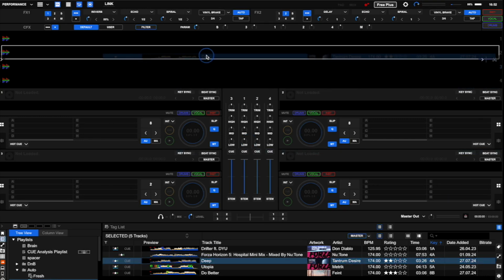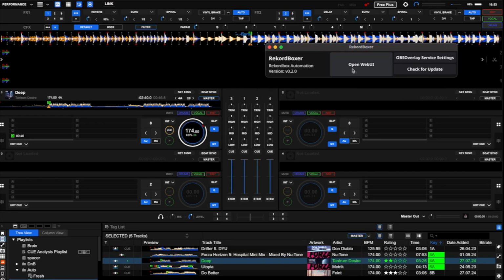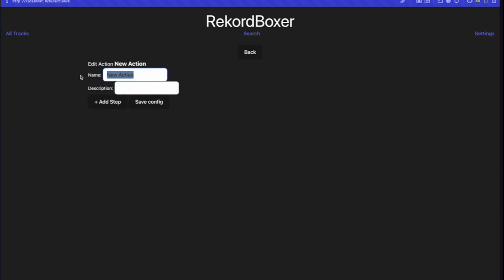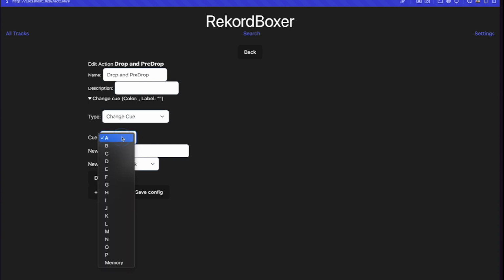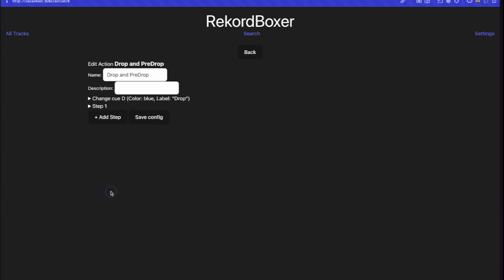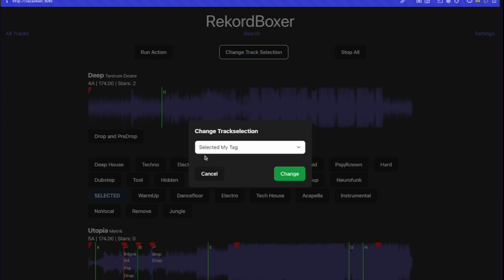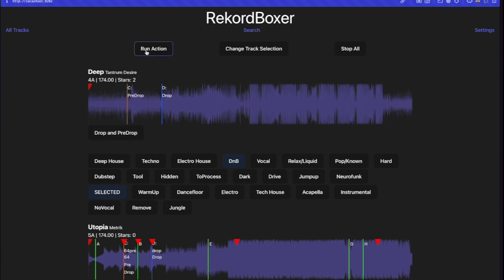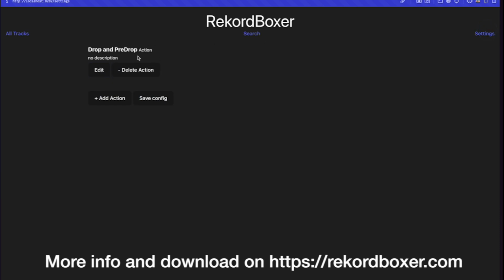RekordBoxer Update v0.2.0 - Easier Action Config